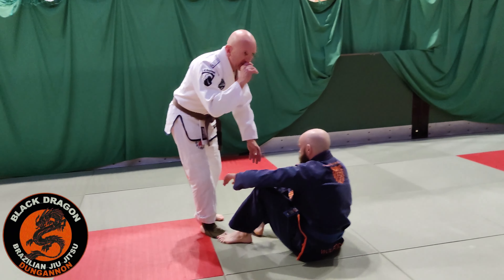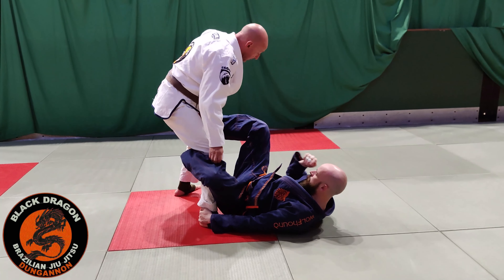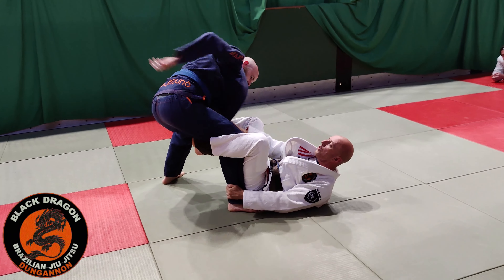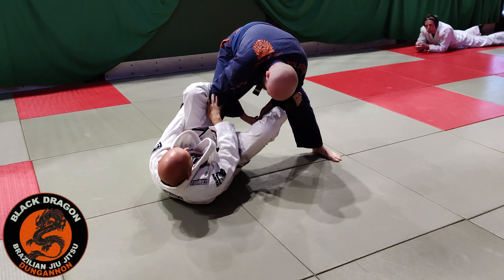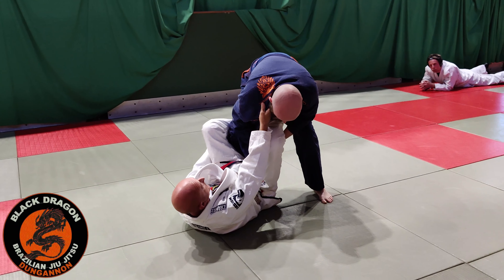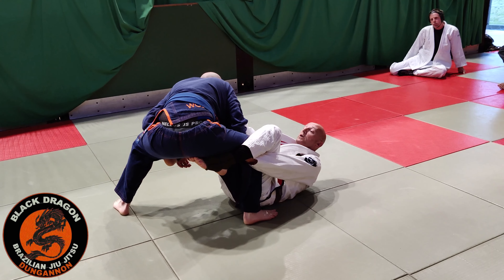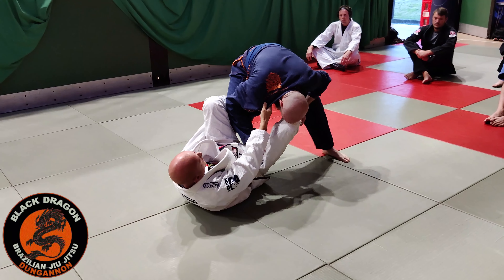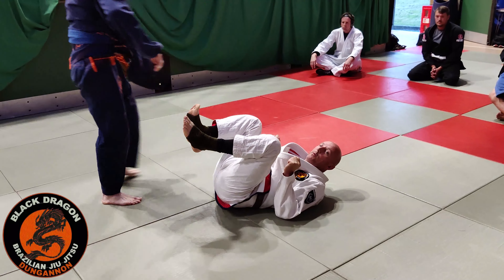De La Galaxy Guard Concepts (week 1)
Black Dragon BJJ Dungannon class Thursday 1st September 2022